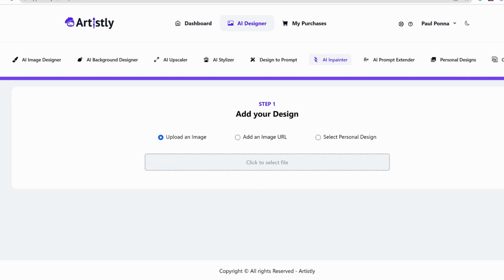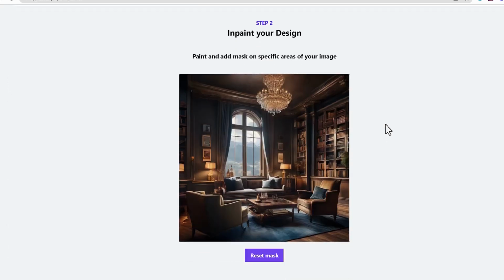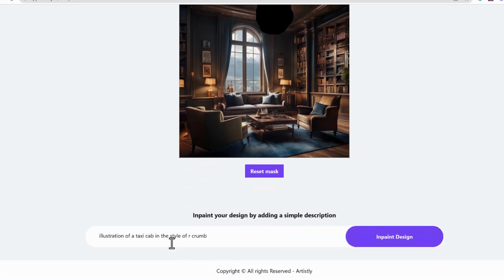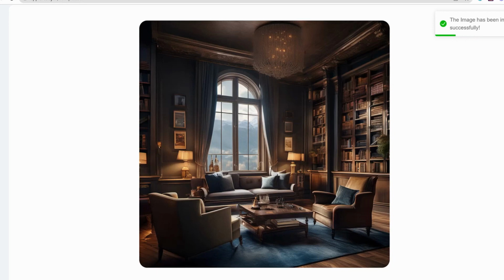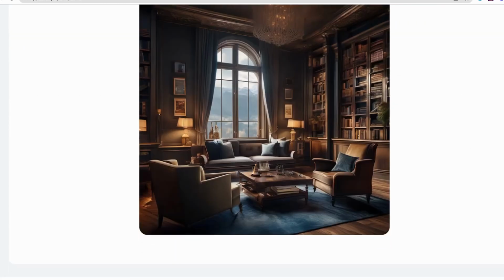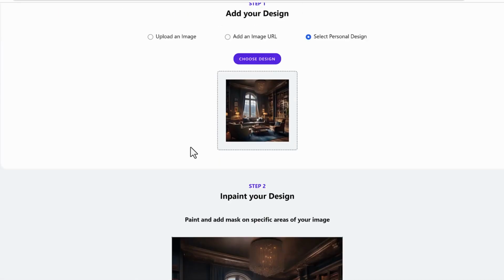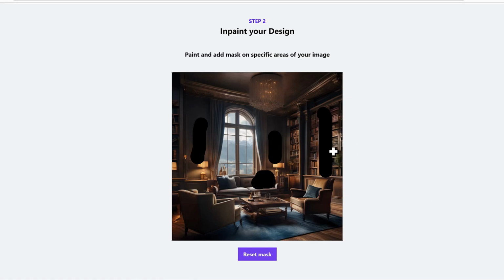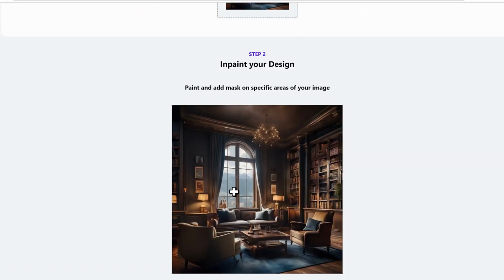Artistly - AI Inpainting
See the full app demo and features on the